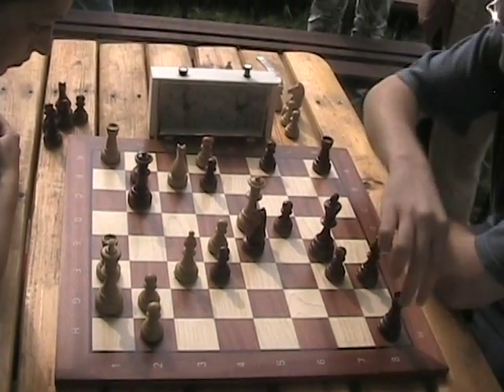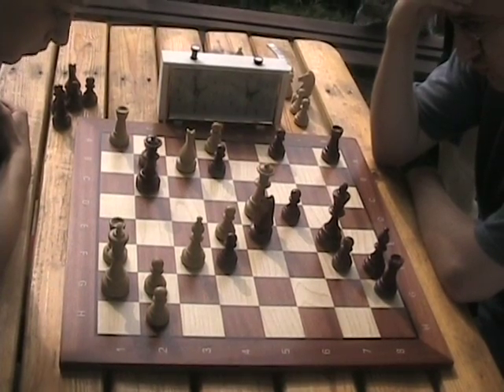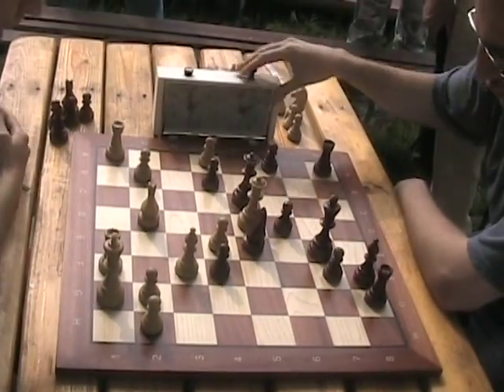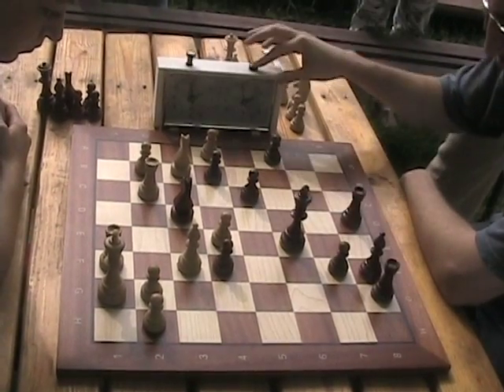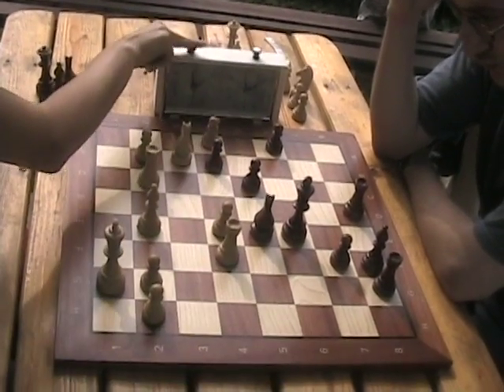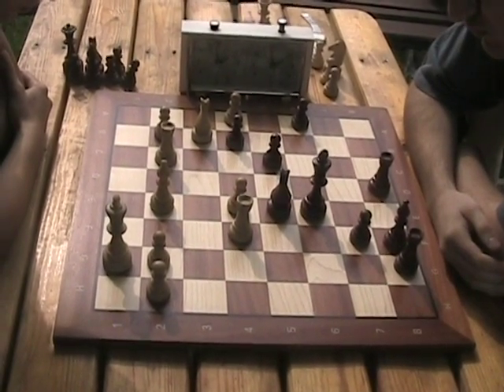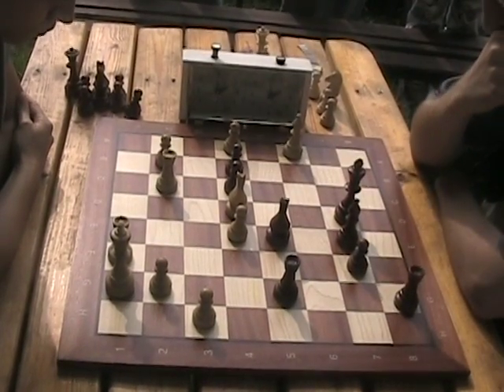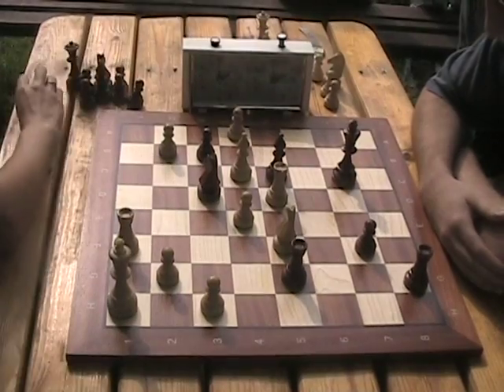Blitz Kosteniuk - Gabrielian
Grandmaster Alexandra Kosteniuk (ELO 2534) comments her blitz game against IM Arthur Gabrielian (ELO 2529) at the Museon Moscow Blitz Championship in August 2006.